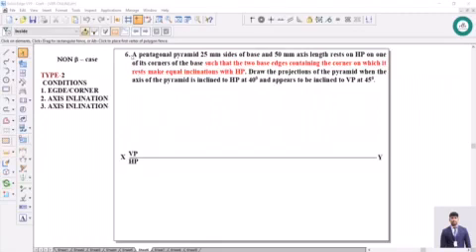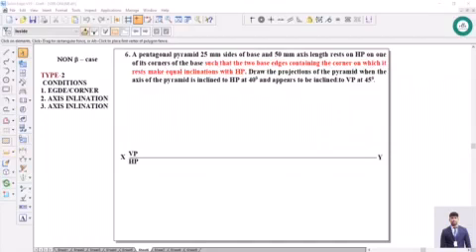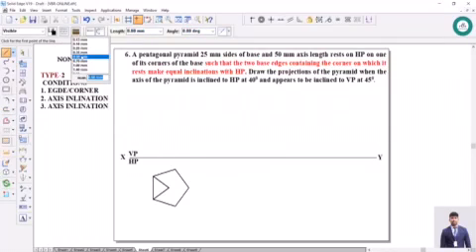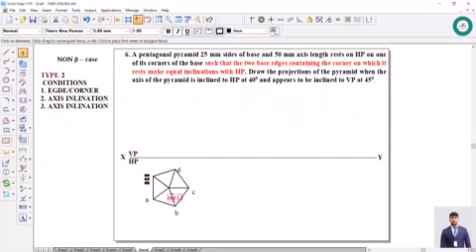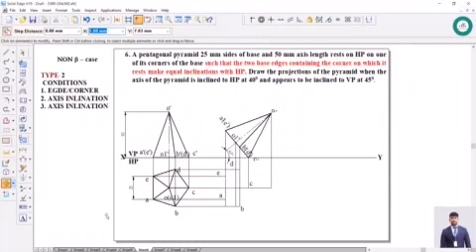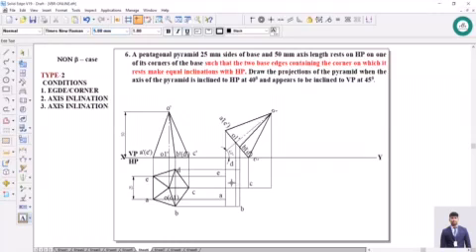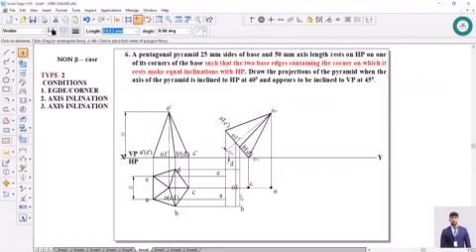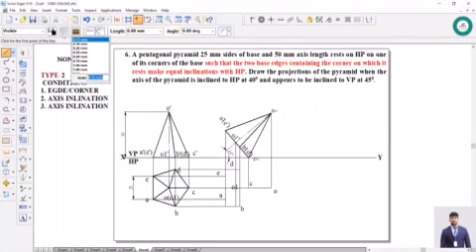Engineering Graphics/Solids/Pyramids /Type-2/Non beta/Video-6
Pentagonal Pyramid/Resting with Corner/Axis inclination/ Non beta case
Solved by using Solid edge software
By-Prof. VISHWANATH B R /DBIT/BENGALURU